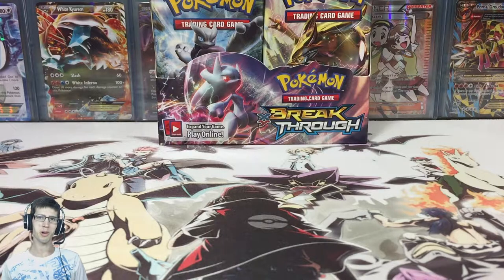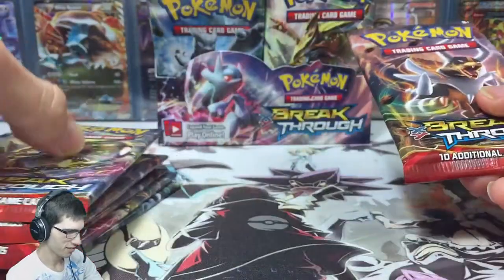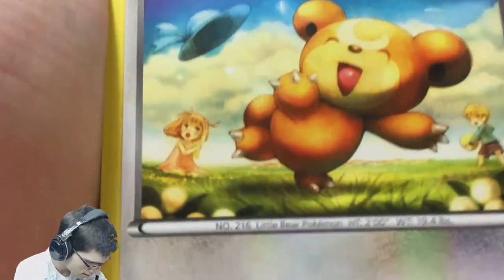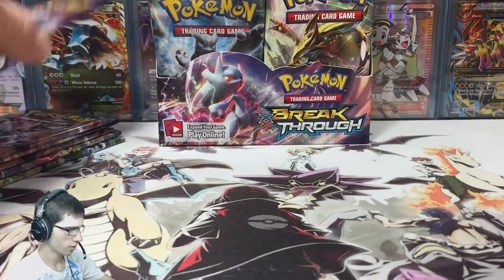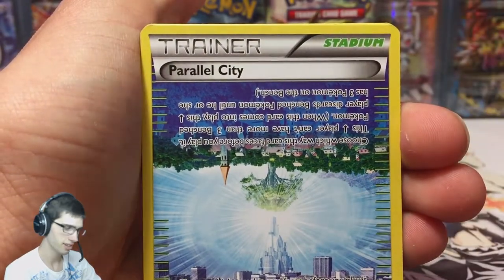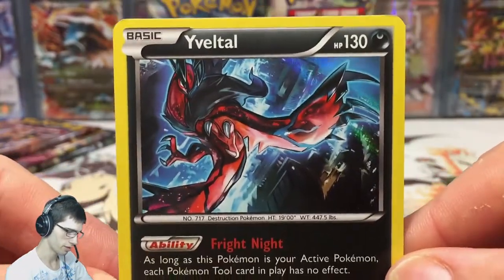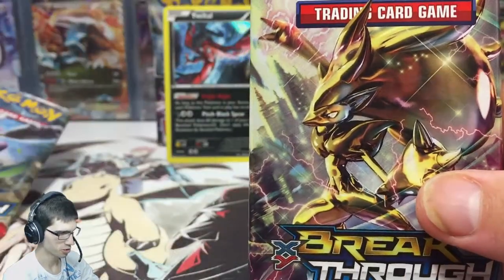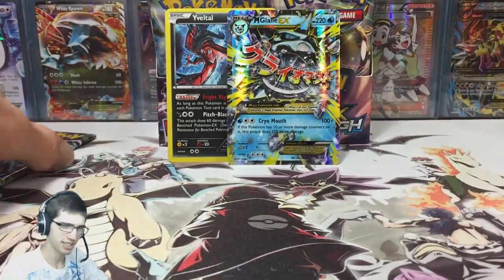Opening a Pokemon BREAKthrough Booster Box #3 (2/4)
This is box number 3/6, part 2. Hopefully we can get some awesome new additions to the collection! The last part didn't treat us too kindly hopefully we can pick it up in this part!

Shout out to for hooking me up with these boxes for a sweet deal!